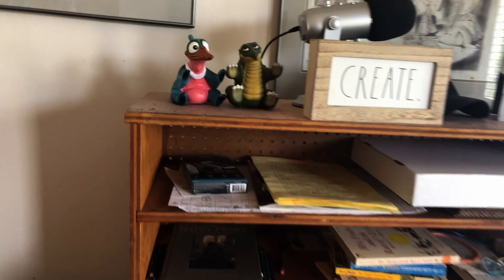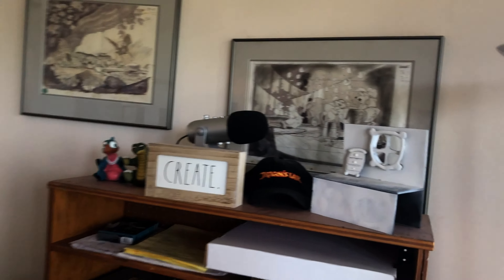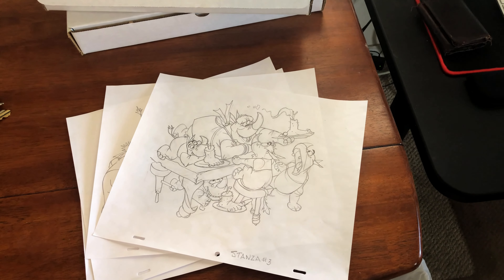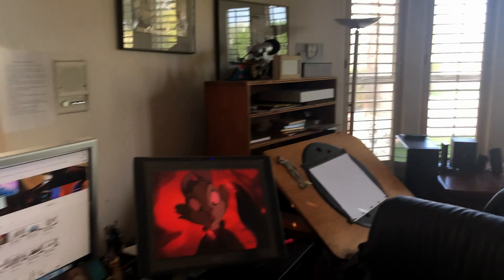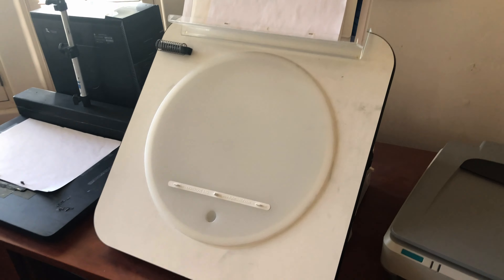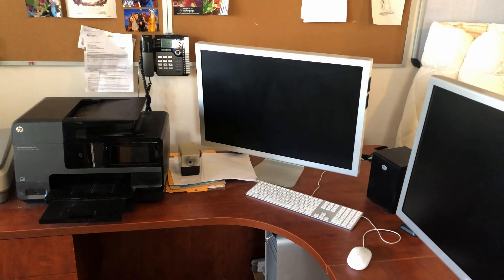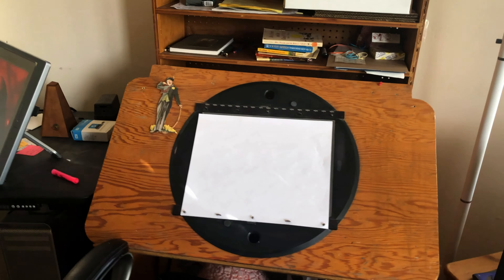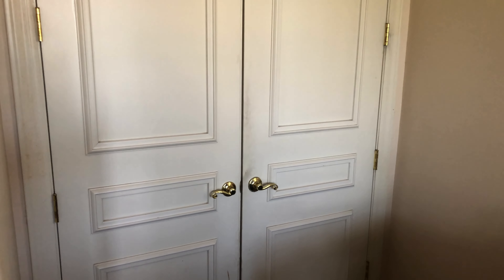Lavalle Lee's Office at Don Bluth Studios - Quick Tour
Hey everyone! I have been working here for almost 6 years. It is actually out of Don's house. It has been a wild ride all these years working on different projects, pitching, learning and building! I hope you like my short tour of my office!